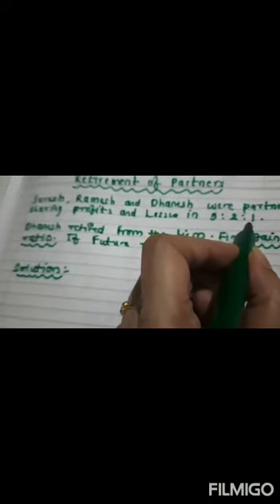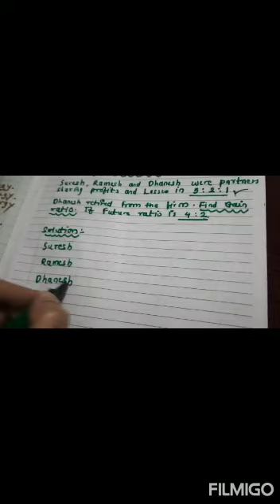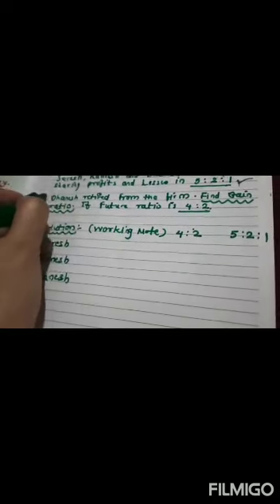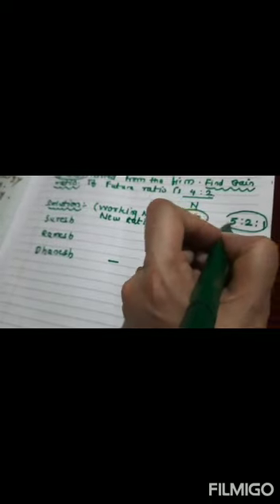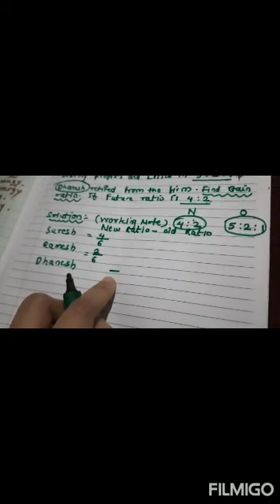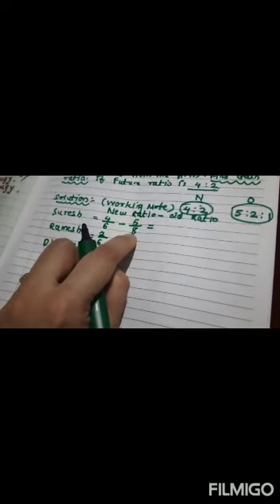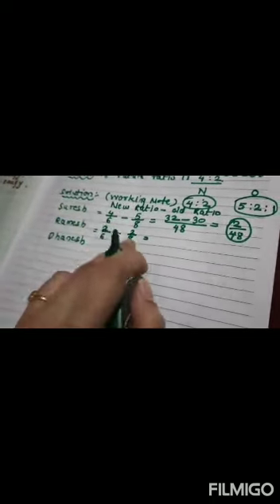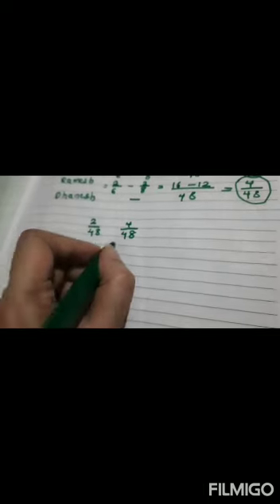Gain Ratio in Retirement of partners ( book keeping )